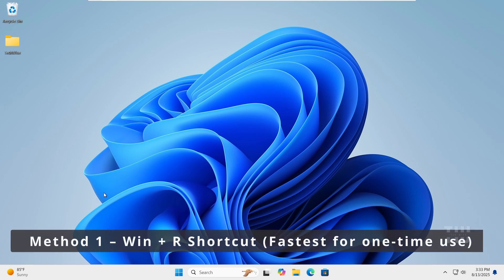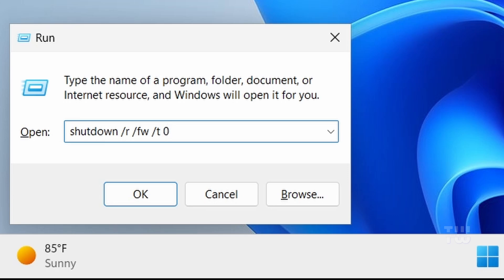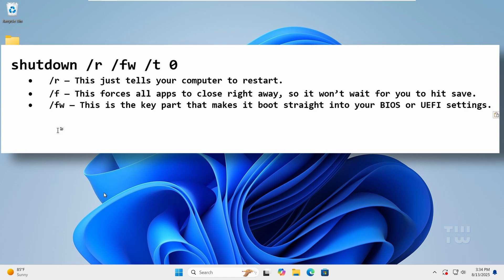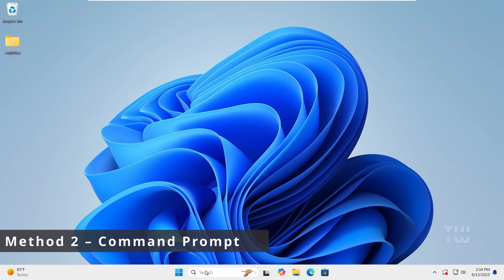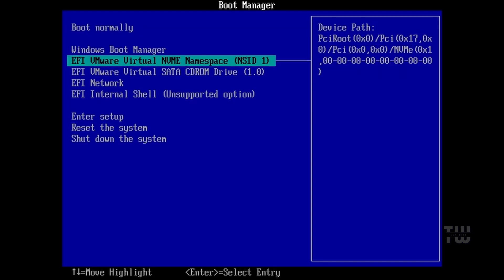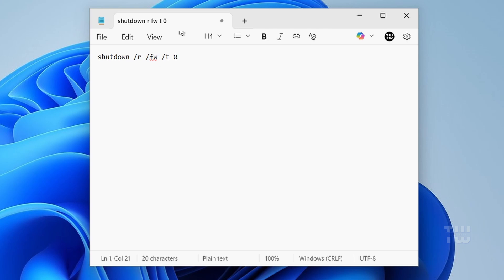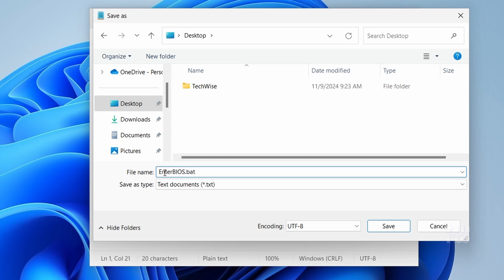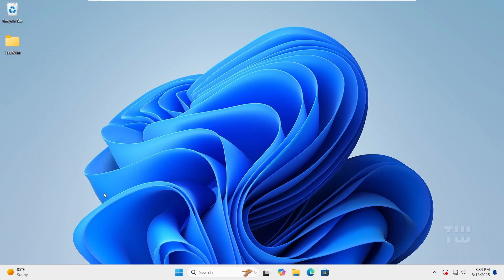3 Easy Ways to Enter BIOS from Windows (No Key Press Needed!)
Tired of restarting your computer and mashing keys to get into BIOS or UEFI?
In this video, I’ll show you three quick methods to boot straight into BIOS from Windows—no guessing, no timing issues.
What you’ll learn:
 • How to open BIOS using the Run dialog
 • How to open BIOS from the Command Prompt
 • How to make a batch file shortcut to enter BIOS with one click
 • What the shutdown /r /fw /t 0 command actually does